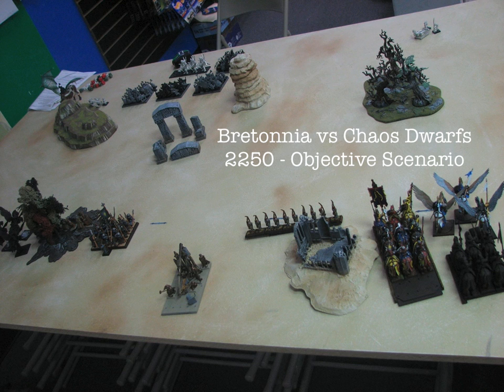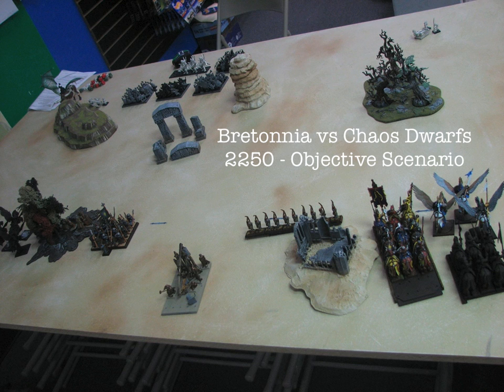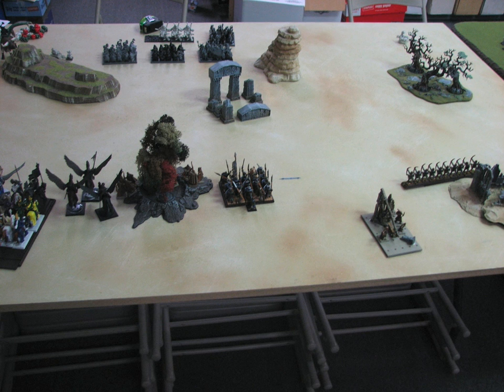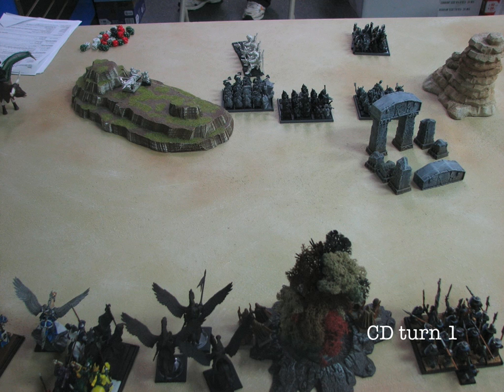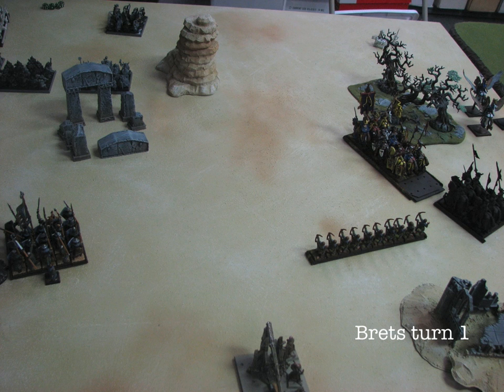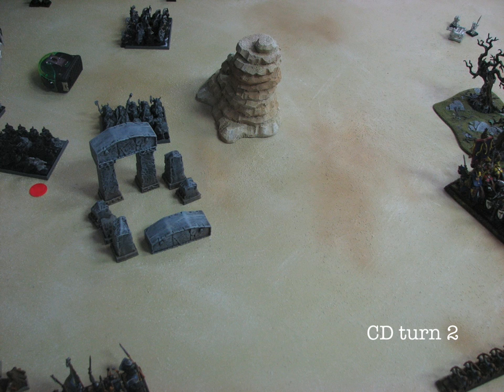17a Warhammer Fantasy Battle Report Bretonnia vs Chaos Dwarfs July2009 pt 1